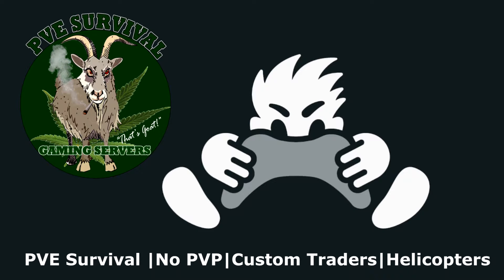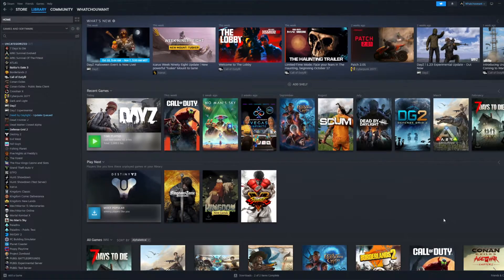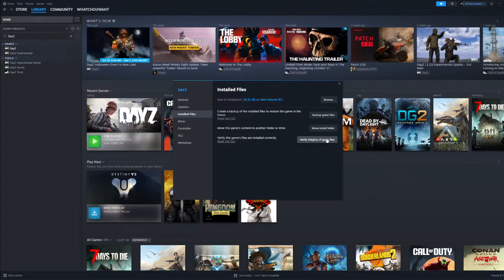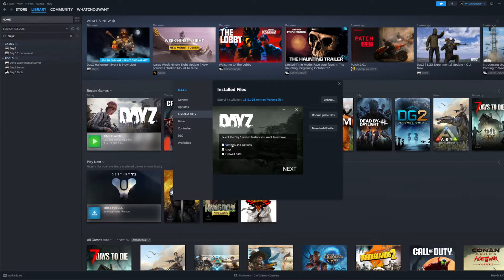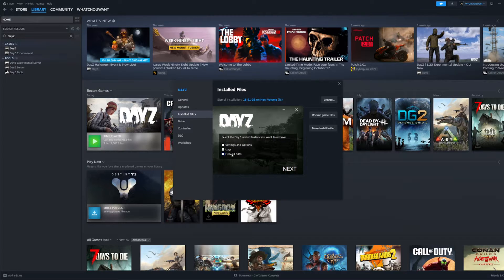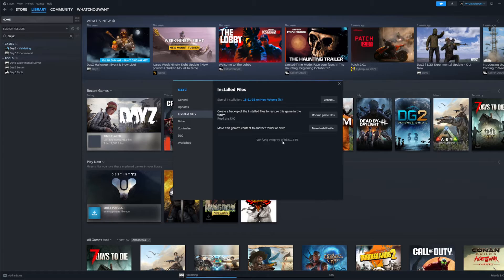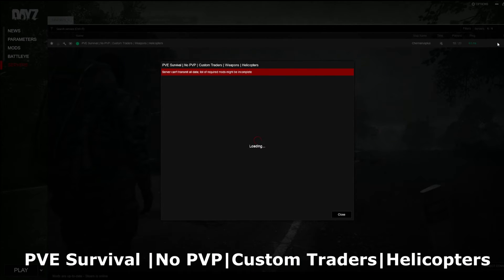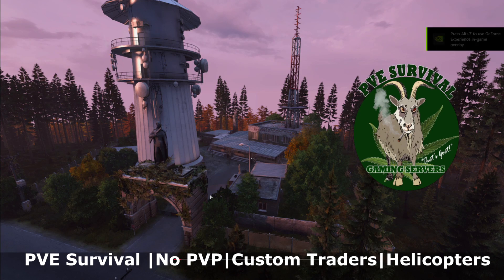How to Verify files on DayZ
Is your game being a little extra DayZ-ey?  Computer acting funny?  Maybe time to verify/validate those DayZ files!  Here's whatchou do!

Goat Server
PVE Survival|No PVP|Custom Traders|Weapons|Helicopters

0:00 Intro
0:22 How to verify/validate files
0:49 Which folder to choose
1:56 Finish and launch